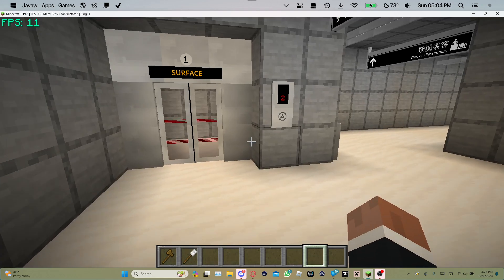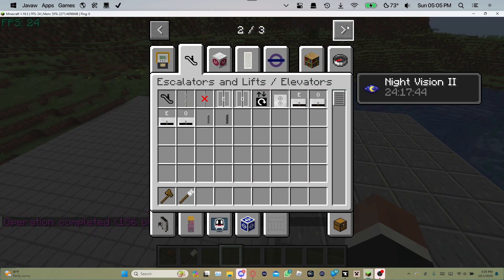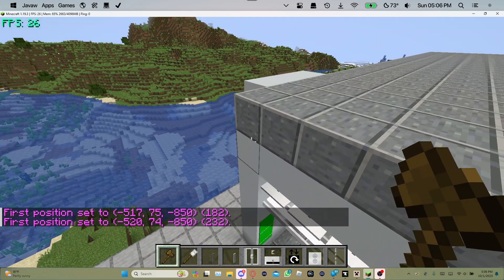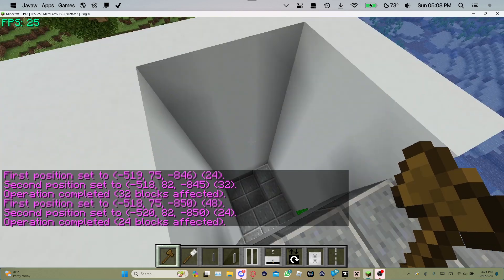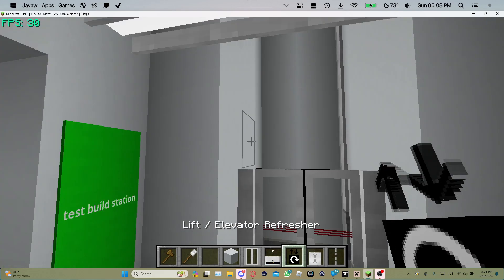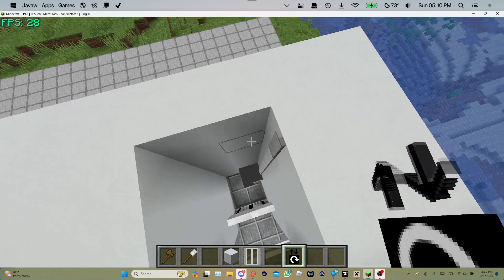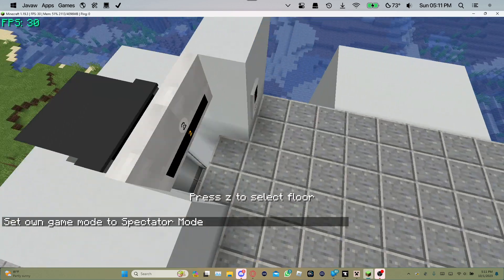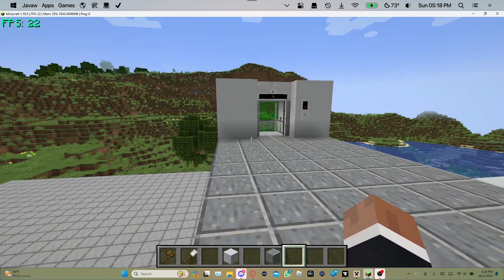Minecraft Transit Railway: How To Make An Elevator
Links From Video:
(NOTE: You only need the minecraft transit rail mod to follow this tutorial, this modpack is only if you want the exact same mods as me)
to recieve notifications when we post a new video and dont forget to join our
Discord server!